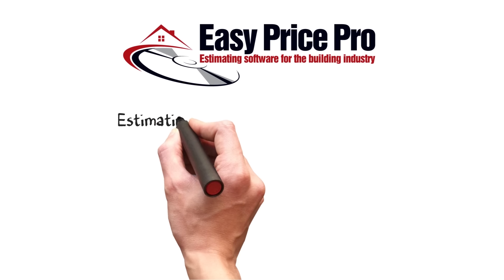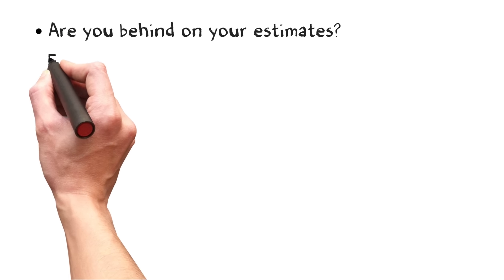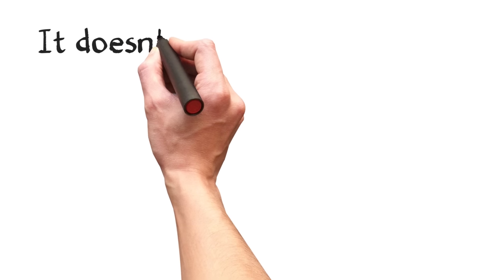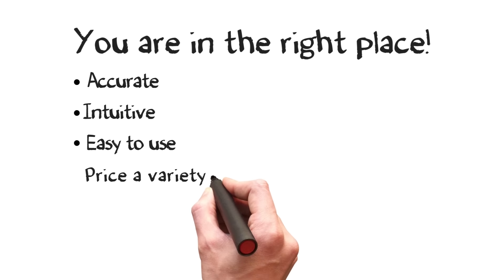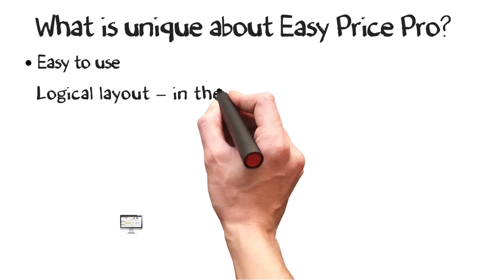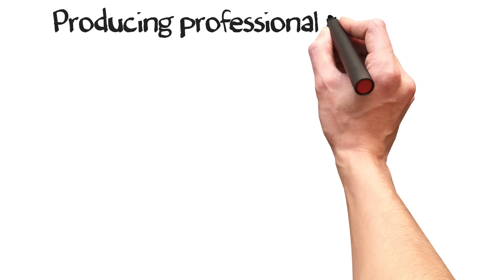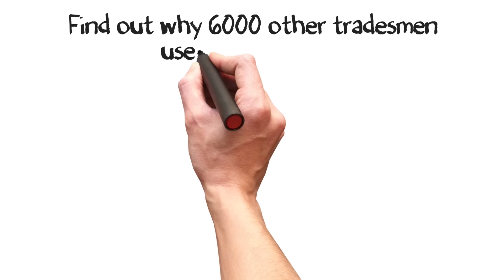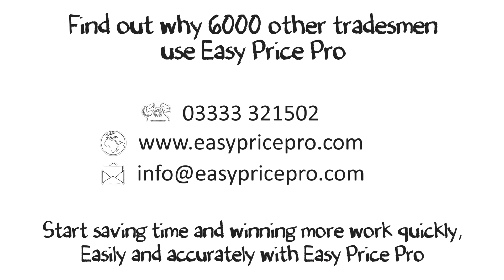Estimating Software - How to Price Work Easily - Suitable for all Trades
A quick overview of what leads thousands of tradesmen to Easy Price Pro estimating software, the benefit the software brings to their business and the reports available to you and your client - helping you to stand out from the competition.